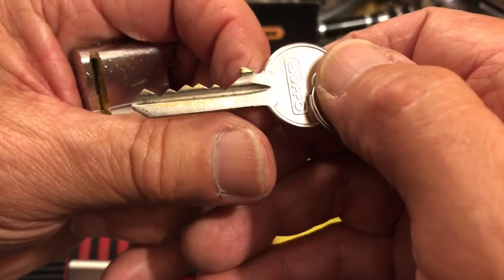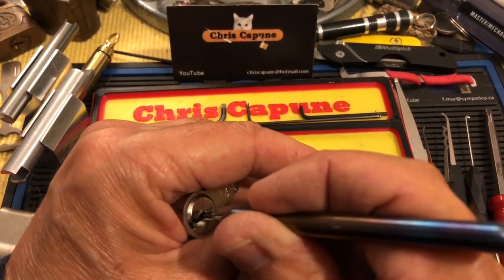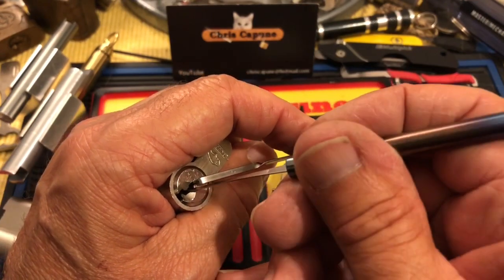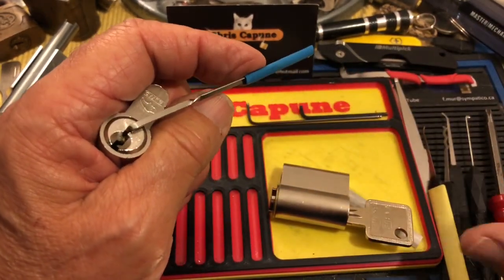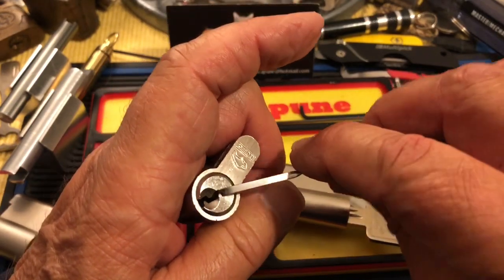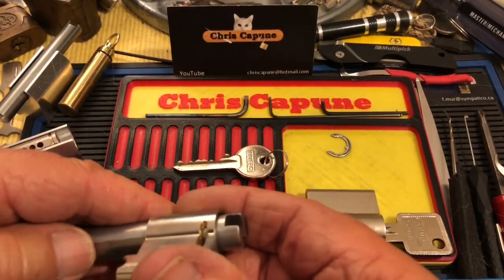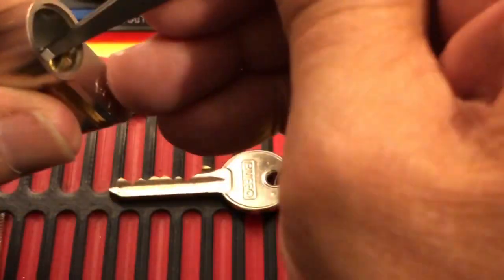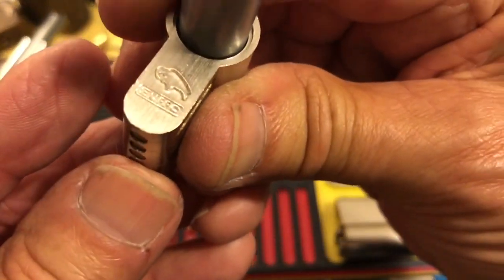#858 Abus Buffo euro picked and gutted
locksport Abus Buffo Euro P/G